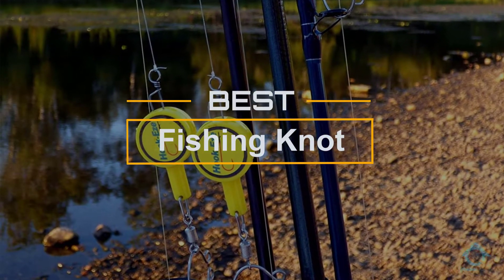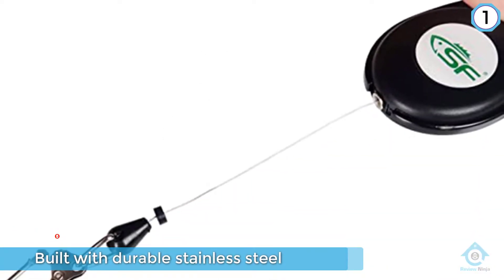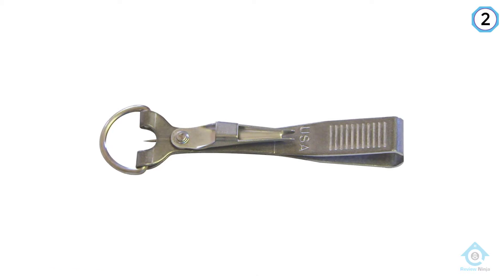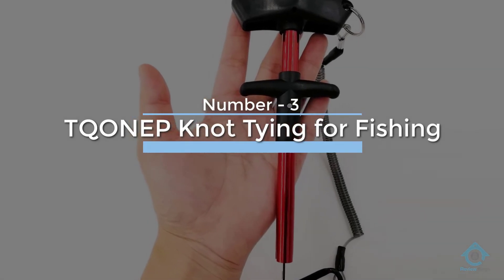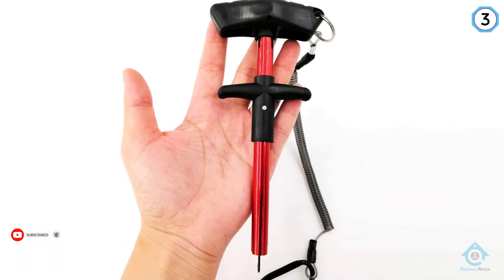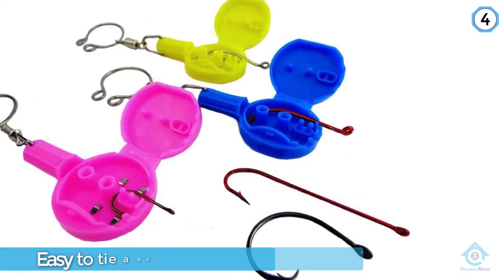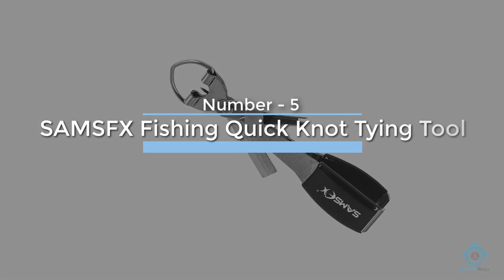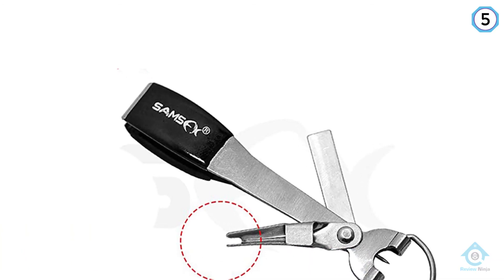Top 5 Best Fishing Knots Review in 2022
Best fishing knots featured in this Video:
0:17 NO.1. SF Fly Fishing Zinger Knot Tying for Fishing
1:13 NO.2. Tie-Fast Combo Tool
2:13 NO.3. TQONEP Knot Tying for Fishing
3:11 NO.4. HOOK-EZE Fishing Gear Knot Tying Tool
4:04 NO.5. SAMSFX Fishing Quick Knot Tying Tool

What are fishing knots?

Fishing knots are designed to be tied in monofilament or braided fishing line and to run through the eyes and rings of a fishing rod or rig.

What is the best fishing knots?
It is certainly a challenge to find the top fishing knots, can be worthy of your money. It may be easier when you have a reliable source like our channel. Because the Review Ninja team gives their Maximum effort to find the best products for you. You can be sure that your buying decision will be it's best.